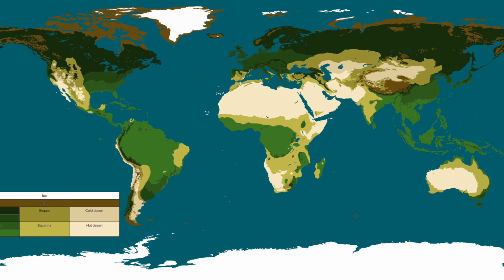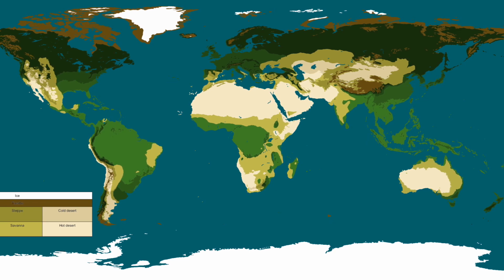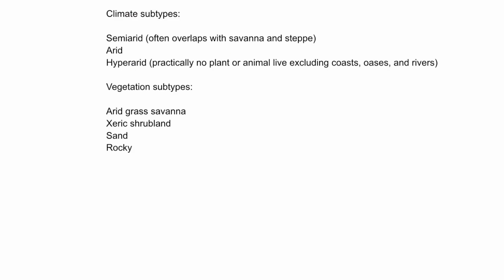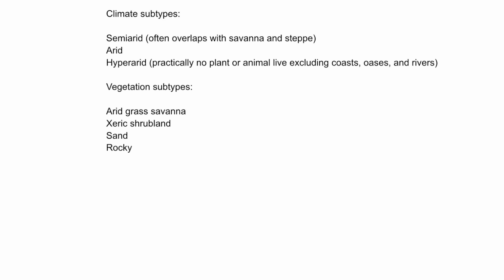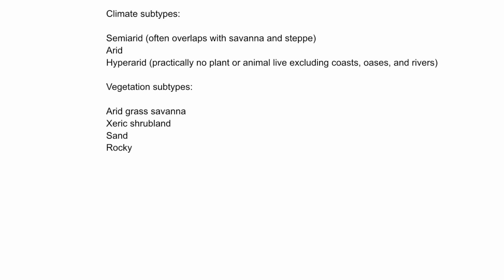Biomes episode 8: hot deserts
The northern margins of hot deserts can very occasionally be considered subtropical.